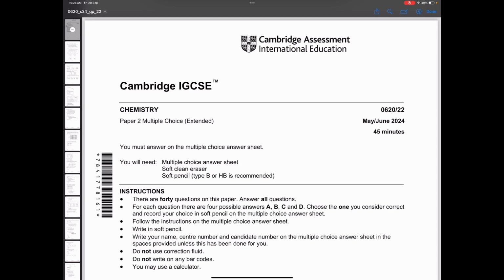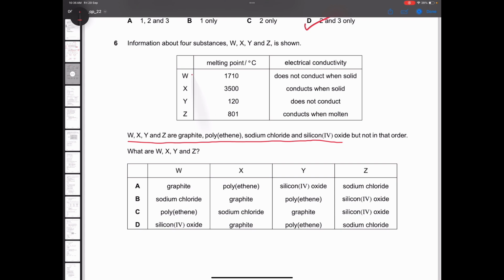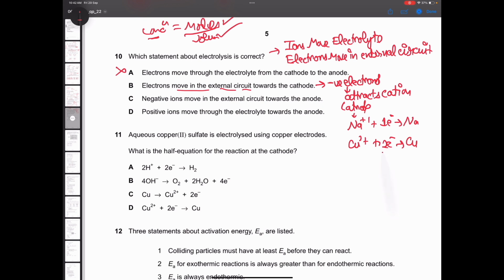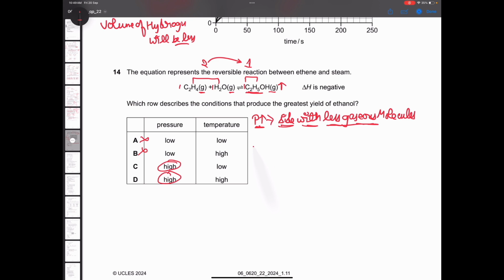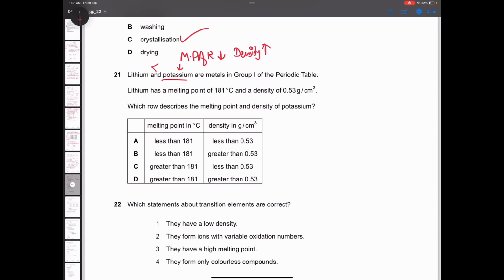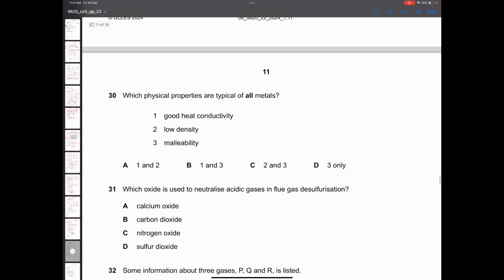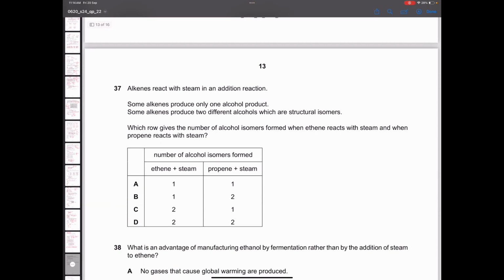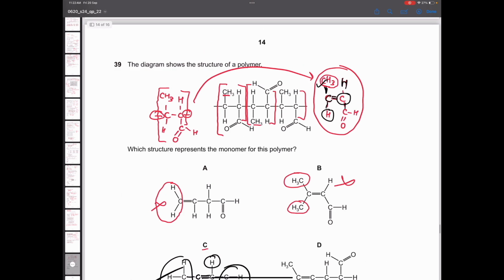IGCSE Chemistry - Paper 22 - May/June 2024 - 0620/22/M/J/24 - Complete solution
Title: Master IGCSE Chemistry May/June 2024 Paper 22 | Full Step-by-Step Solutions & Exam Tips

Description:

🧪 Ready to ace your IGCSE Chemistry exam?. This is the ultimate guide to cracking the May/June 2024 Paper 22! We take you through the entire paper, solving each question step-by-step while explaining essential Chemistry concepts and calculations in detail. Whether you're struggling with tough topics or looking to refine your exam techniques, this video will boost your confidence and get you exam-ready!

📘 Key Topics Covered:
- Comprehensive solutions for all questions in IGCSE Chemistry Paper 22 (May/June 2024)
- Step-by-step breakdown of chemical reactions, stoichiometry, bonding, and the periodic table
- Exam strategy tips to help you maximize marks
- Common pitfalls and how to avoid them during the exam

- Students preparing for the IGCSE Chemistry exam looking for detailed past paper solutions
- Anyone needing to review challenging topics such as moles, acid-base reactions, and atomic structure
- Those aiming to improve their time management and problem-solving during exams

🚀 **Why Watch?**
- Understand how to tackle each question with **clarity and confidence**
- Gain expert tips to avoid mistakes and **improve your exam techniques**
- Ideal for **revision** and boosting your final IGCSE score